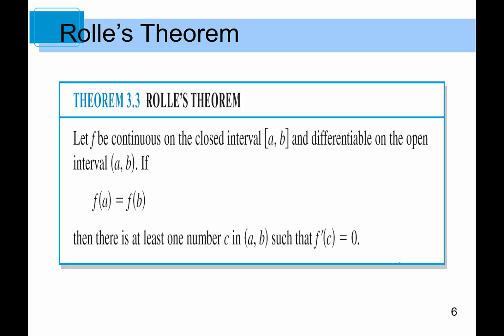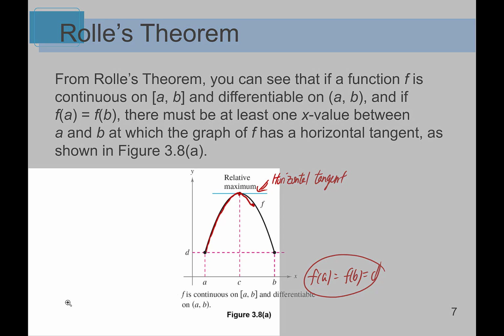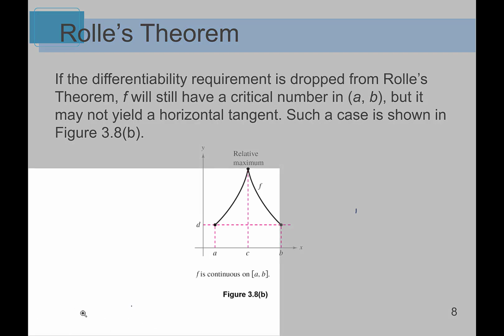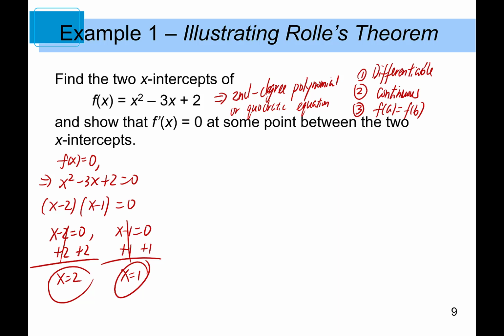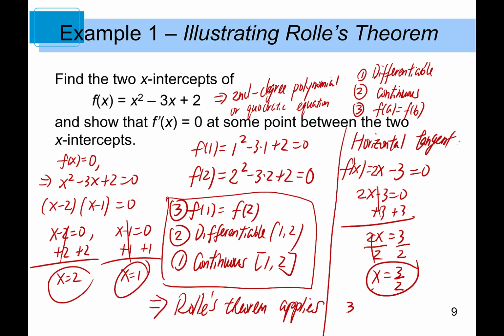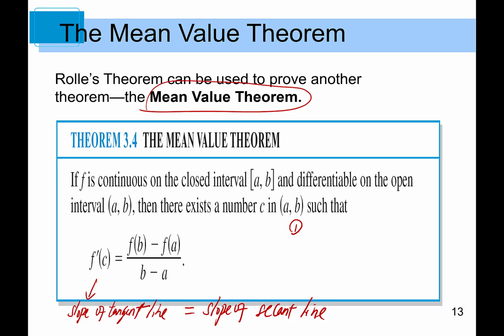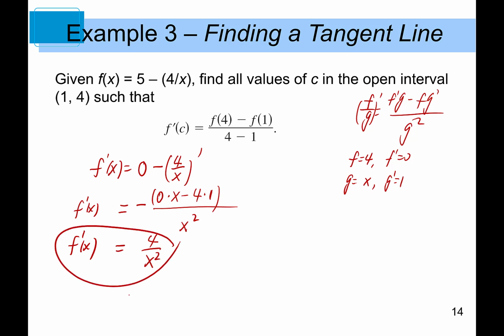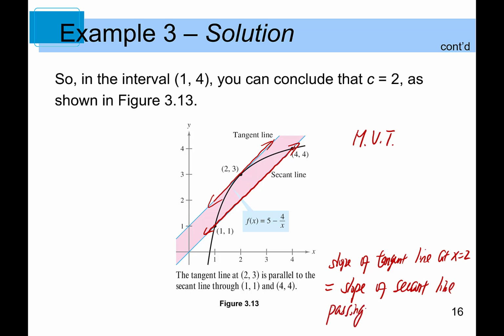Rolle’s Theorem and The Mean Value Theorem